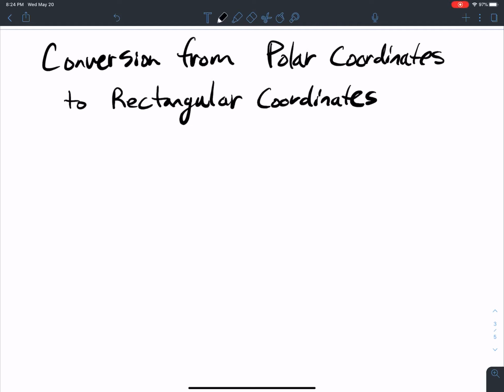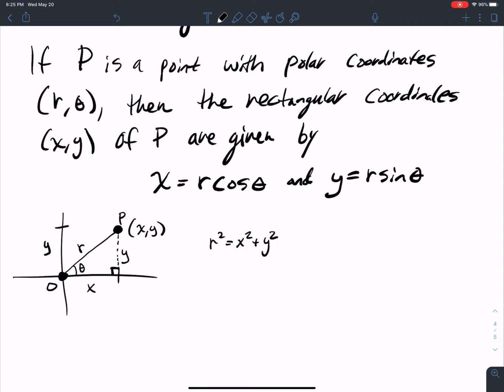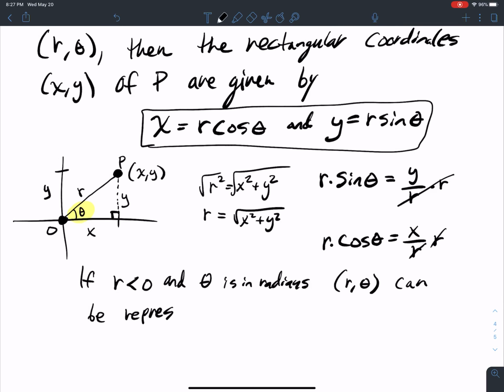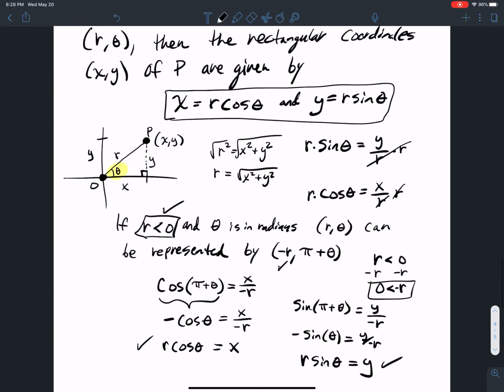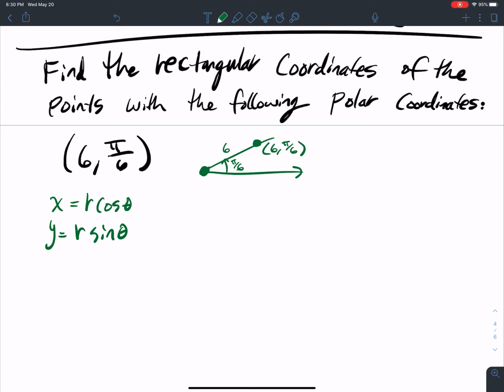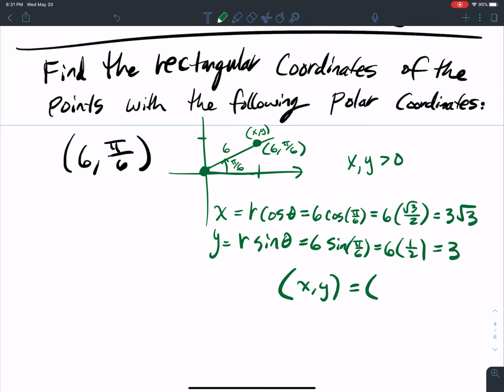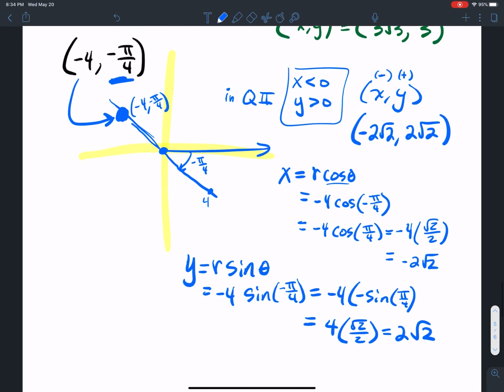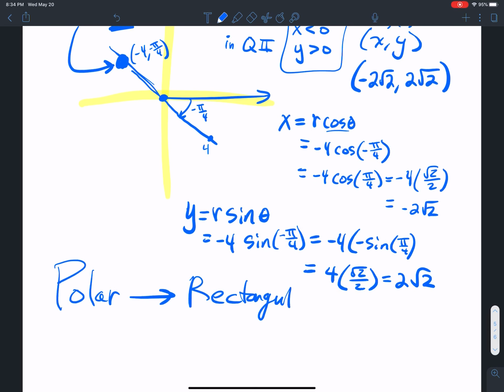4.1.2 Conversion From Polar Coordinates to Rectangular Coordinates